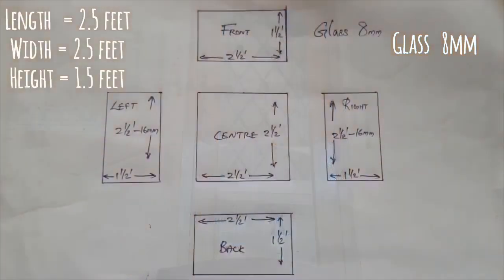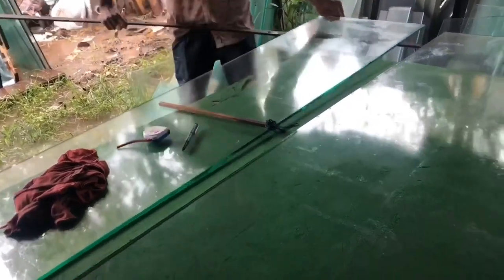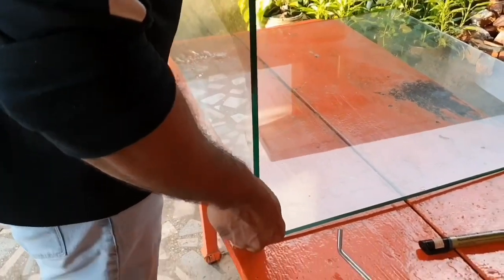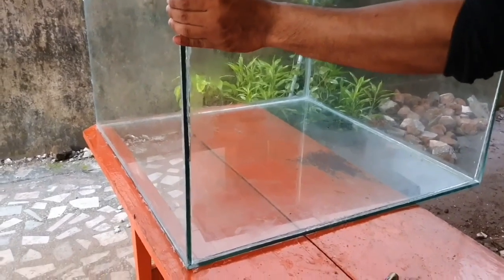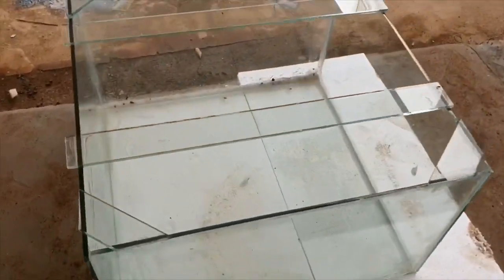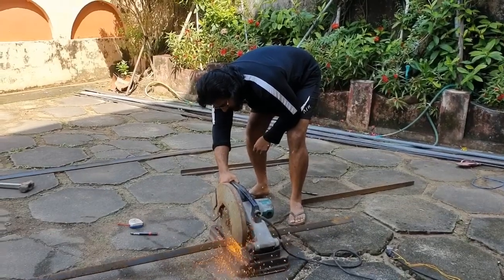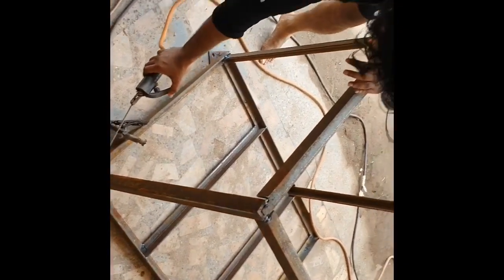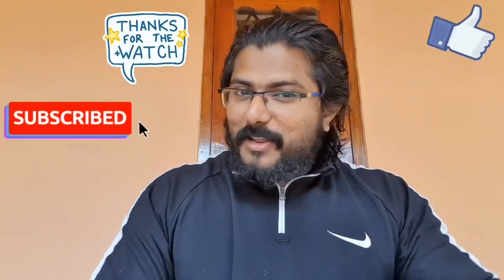How To Build A Customized Aquarium At Home || A Simple And Cost Effective Method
How to make an glass aquarium. Quick, easy and cost efficient  method of putting together your own fish tank at home with minimal materials. You will be able to get a better understanding of the measurements I have used by watching the video. The size of the tank is 70 Gallons. This is the perfect starter pack for those who are new to becoming a aquarium fanatic.